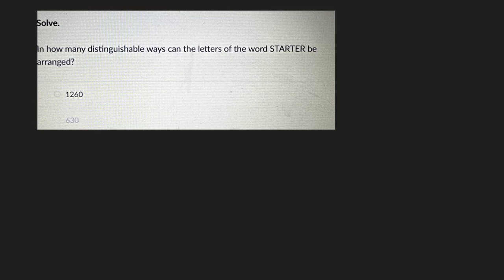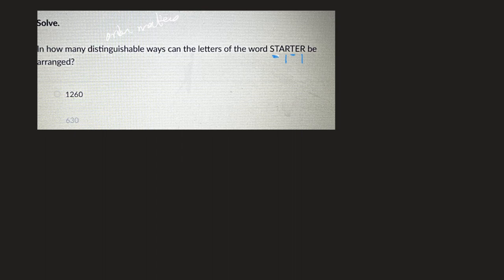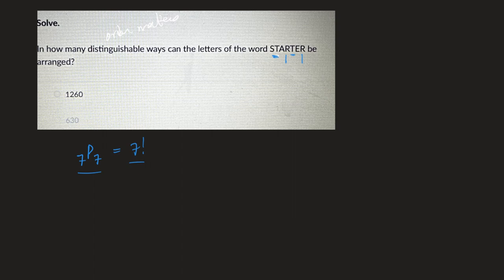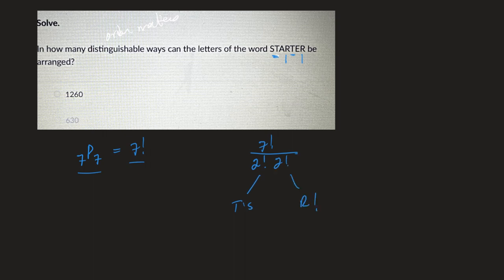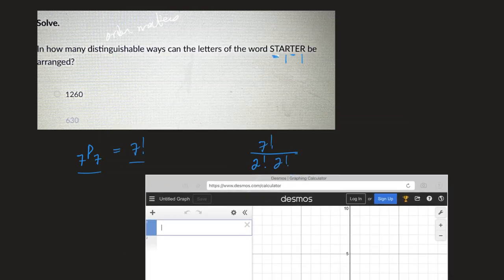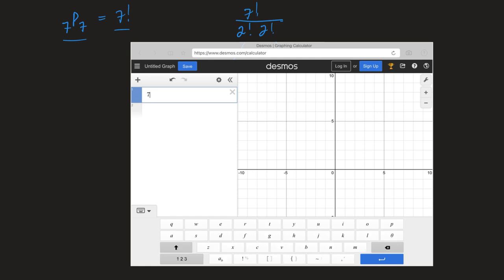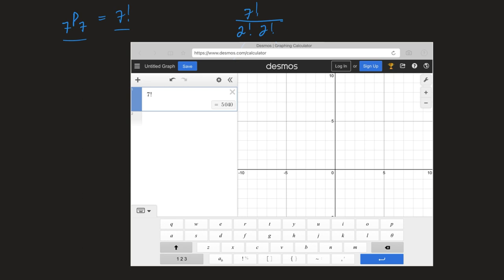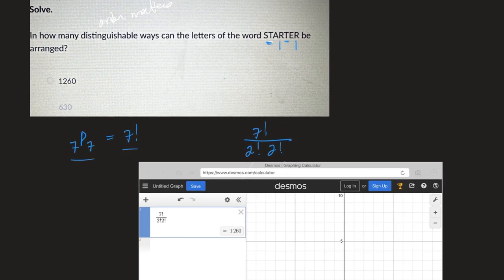23fl mth0032 perms starter